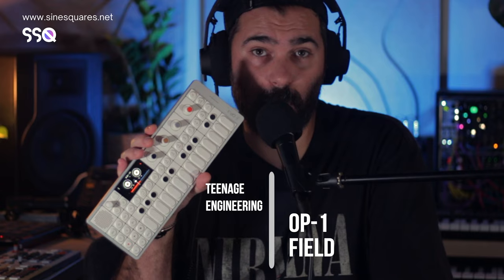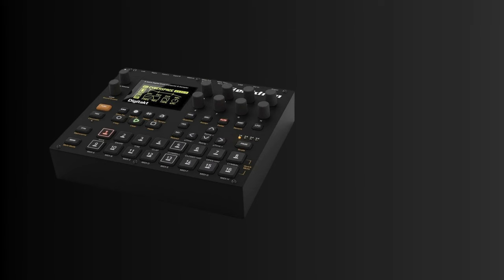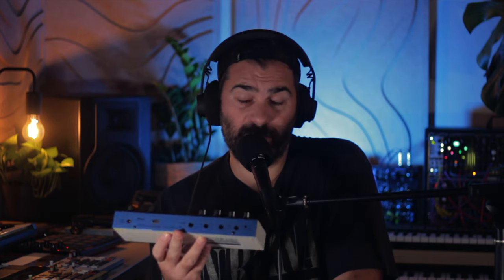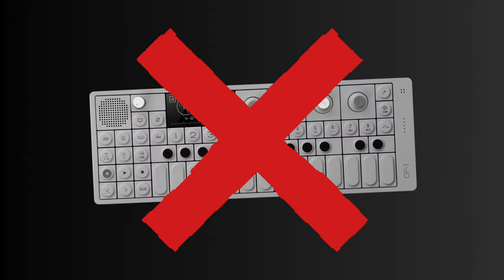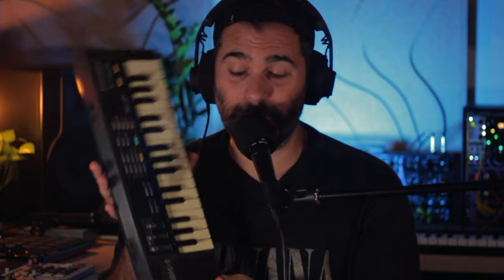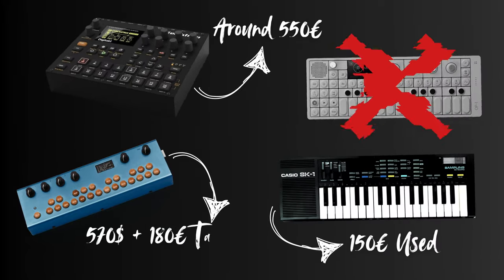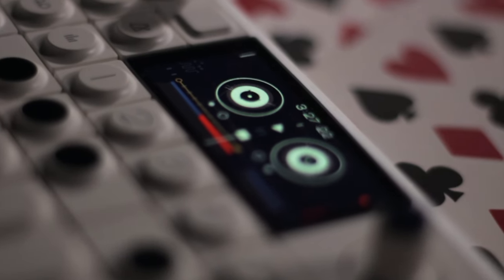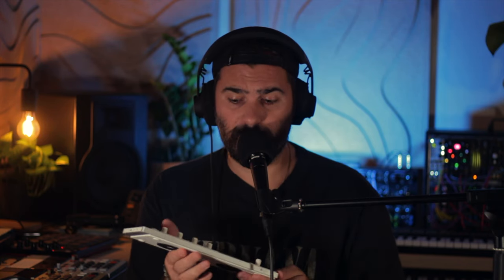OP-1 FIELD - TWO YEAR Review! Do I still love it?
Teenage Engineering OP-1 field Two Year Review! Time to share my thoughts after having this instrument for around two years and let you know the things I like and don't like about it. Is it still worth it?

FAVORITE GEAR!

Chapters

0:00 - Intro
0:20 - Demo Song
1:17 - Overview
1:36 - Expectations VS Reality
1:52 - My Story
2:12 - Digitakt
2:53 - Organelle
3:31 - OG OP-1
4:10 - Superbooth 22
5:39 - Why I wanted an OP-1?
7:43 - OP-1 Preset Packs
8:09 - What I like
11:43 - What I don't like
14:55 - Conclusion